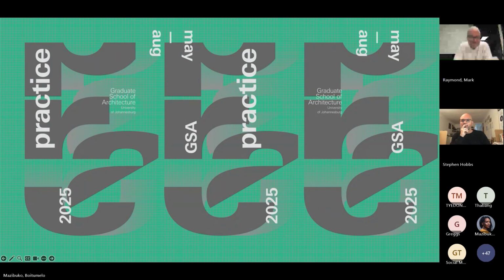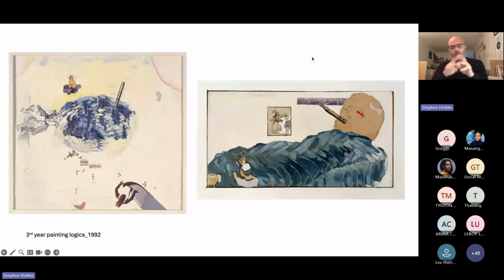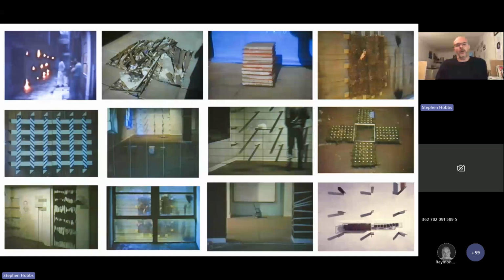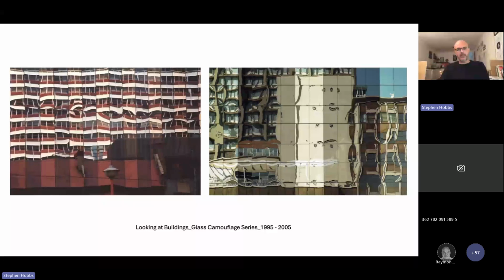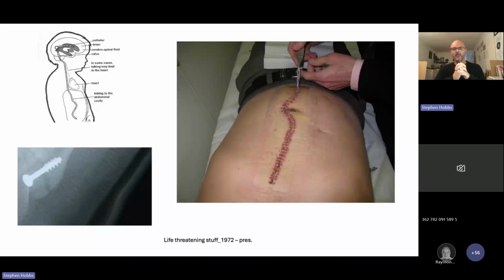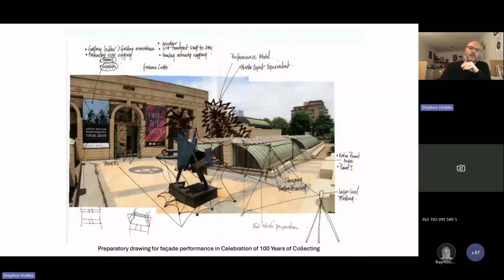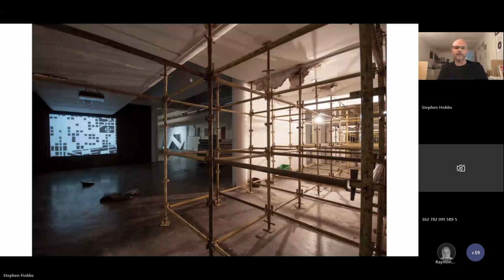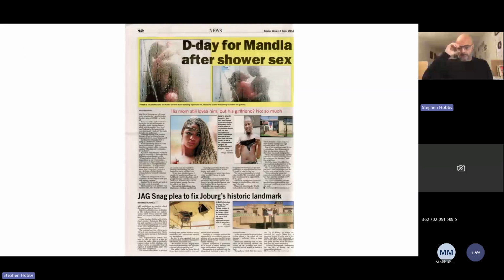GSA Practice Lecture 2025 | Stephen Hobbs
Practice Lecture Series by Stephen Hobbs

Date: Tuesday, 20 May 2025
Time: 18h00 – 19h00 SAST

For the past three decades, Hobbs’s practice has been underpinned by three core areas of interest: architecture and the built environment, art and war, and anatomy and the body. Johannesburg, his hometown, has served as a critical reference point for his artistic insights into the apartheid city turned African city, with a particular interest in the impact of defensive urban planning and architecture on the behavioural aspects of city and society.

Printmaking, model-making, video, and photography serve as foundations for large-scale installations and commissions, while simultaneously offering audiences access to a variety of editioned and serialised works. Much of this effort has been facilitated through close collaboration with David Krut Projects in South Africa and New York.
Hobbs holds a BAFA (Hons) degree from the University of the Witwatersrand, is a fellow of the Ampersand Foundation, co-director of the transdisciplinary artists’ collective The Trinity Session, and a visiting critic at the Graduate School of Architecture, University of Johannesburg. He has held numerous solo exhibitions in South Africa and abroad, and has participated in residencies in North America, Europe, and Africa. His work can be found in public and private collections in South Africa, Europe, and the USA.

For the purposes of this presentation, Hobbs will include reflections on his art school training, and how his third-year painting major gave way to his interest in the phenomenological aspects of buildings and space, explored throughout his honours year — and how these early learnings helped align his transdisciplinary approach to urbanism and art-making.